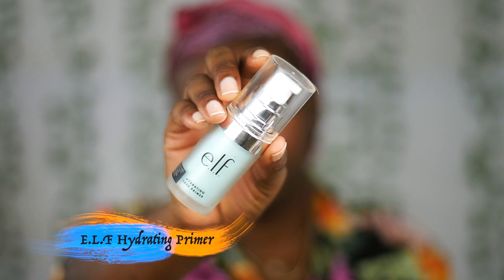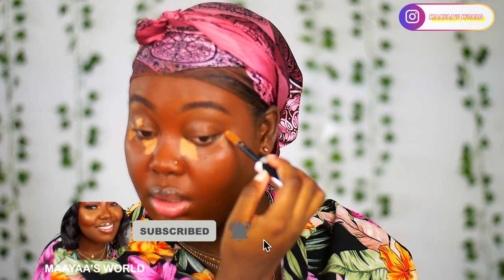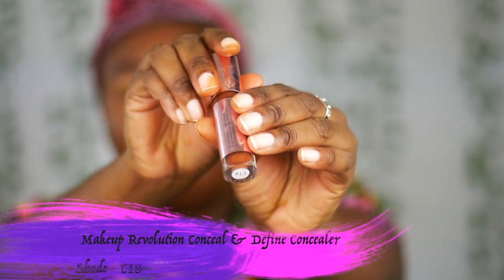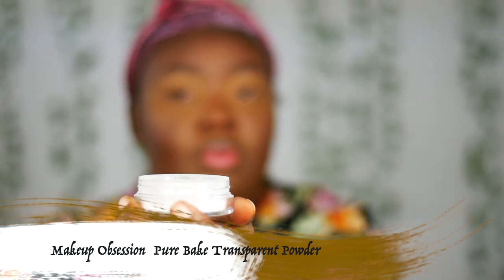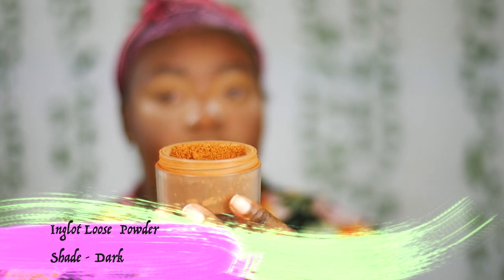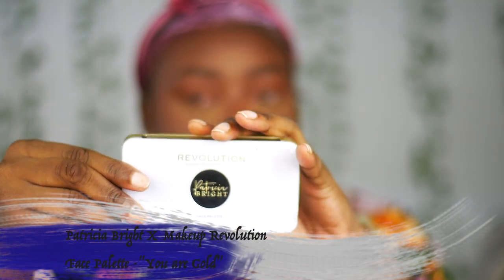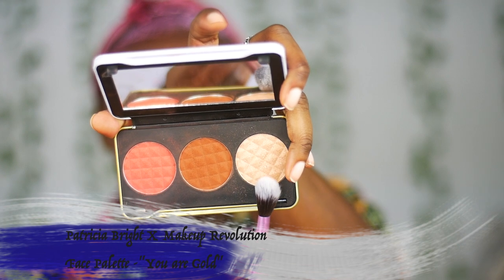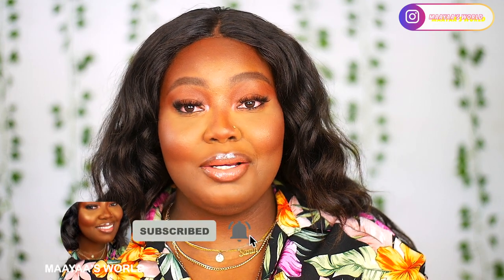AFFORDABLE EVERYDAY MAKEUP LOOK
Hey guys,

In todays video, I decided to show you guys a day in my life. I usually do not do much tho but it was fun being out with people.

Products used
Primer -E.L.F Hydrating Primer
Foundation - L'OREAL True Match Foundation(Shade-Deep Cool)
Concealer -L'OREAL Infallible  Concealer (Shade-Honey)
                   -Makeup Revolution Conceal & Define Concealer
                      Shade - C18
Setting Powder - Maybelline Matte & Poreless Compact Powder
                             (Shade-350 Caramel)
⁣                             -Makeup Obsession  Pure Bake Transparent Powder
                             -Inglot Loose  Powder (Shade - Dark)
Contour - Inglot Contour Powder (Shade - Dark)
Eyeshadow - Patricia Bright X Makeup Revolution
                       Eyeshadow Palette -"Rich in Life"
Highlight & Blush - Patricia Bright X Makeup Revolution
Face Palette -"You are Gold"
Lip Liner - NYX Eyebrow Pencil (Shade Deep Dark)
Lipgloss - Makeup Revolution Sheer Brilliant Lipgloss
Setting Spray - Makeup Revolution Dewy Fix Setting Spray

FILMING SETUP
LENS - CANON 50MM F1.8 / VILTROX M2 SPEEDBOOSTER CANON MOUNT
VLOG CAMERA - PANASONIC LUMIX DMC 15
LIGHT - SOFTBOX LIGHTENING\RING LIGHT

A B O U T M A A Y A A:
My name is Maayaa and welcome to my world. I am ghanaian based in Poland, Warsaw and I make beauty videos, lifestyle (vlogs and fun videos) and I try to share mental health awareness through sit down talks videos. I hope you enjoy my content and stick with me as try to navigate myself through this space and open myself to you as well.

C O P P A / F T C N O T I C E :
MY VIDEOS ARE NOT GEARED TOWARDS KIDS UNDER 14.